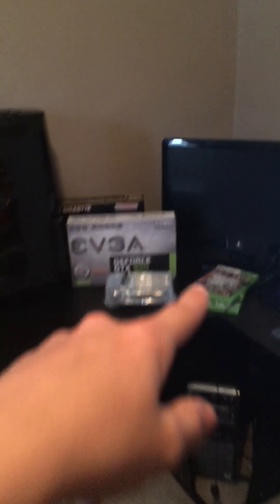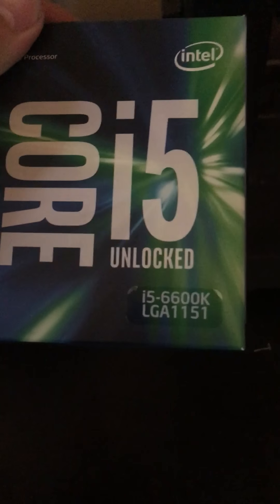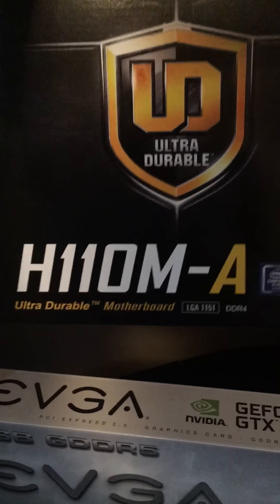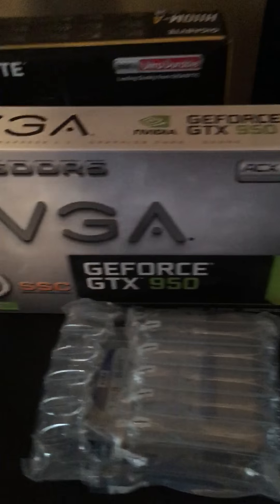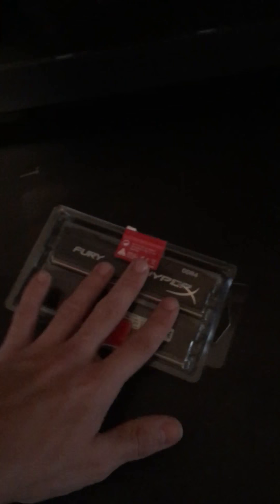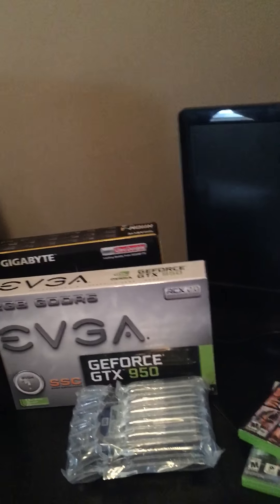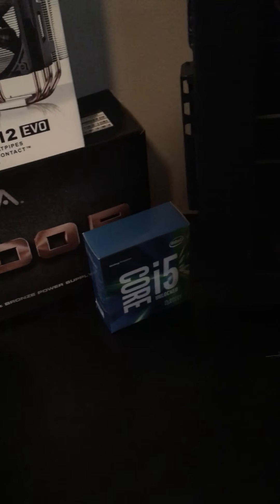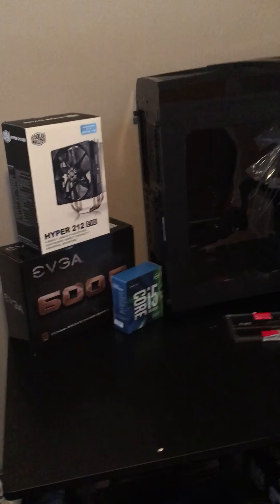MY NEW GAMING PC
Hope you guys enjoyed this video make sure we slap that like button! 1 million likes plz (;